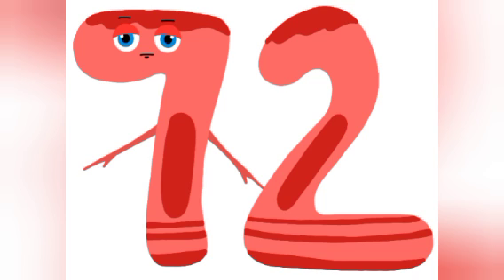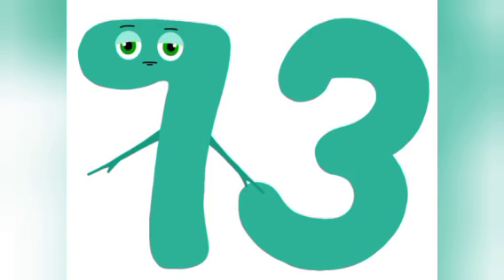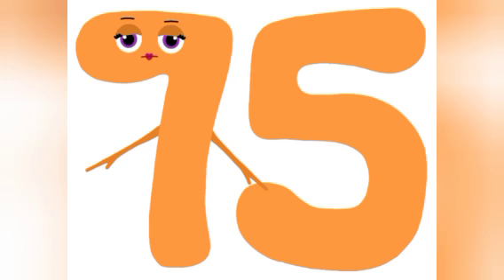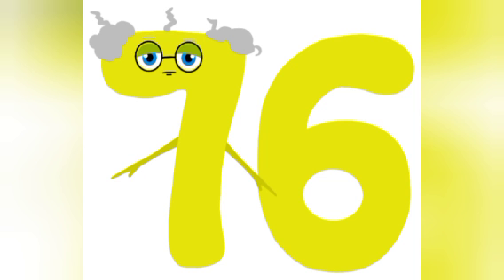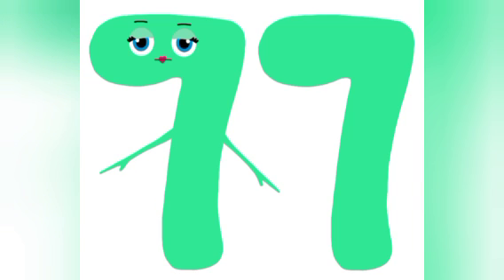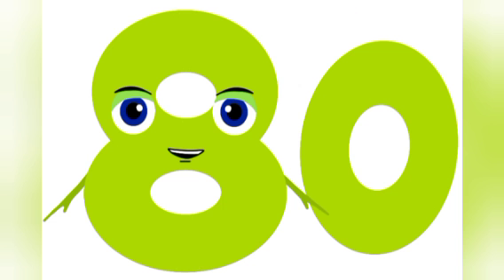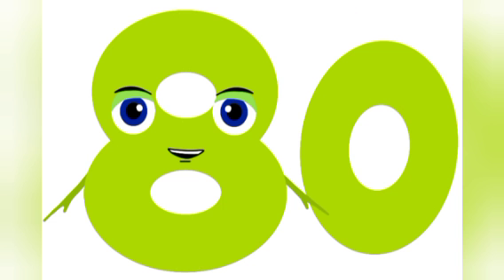Charlie and the Numbers 1 to 100 song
for @AndersonlovesCATN @endlessnumber429 @IloveCharlieAndTheAlphabet @UrLocalDWTDandSprunkiFan2K10 & @MimelovesMole